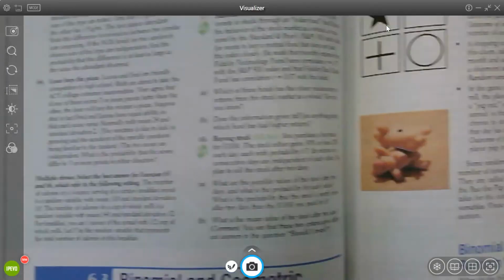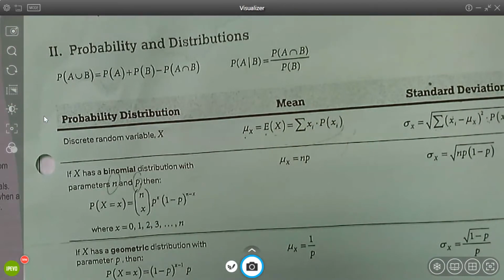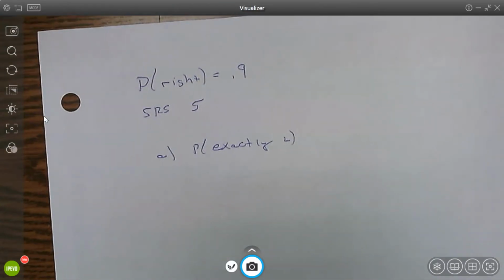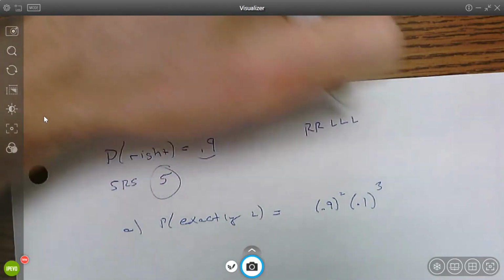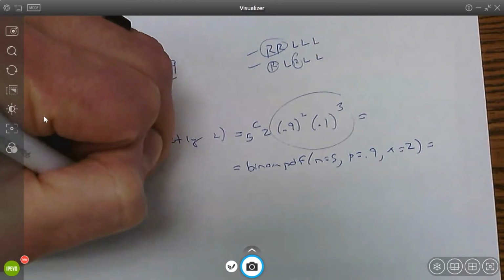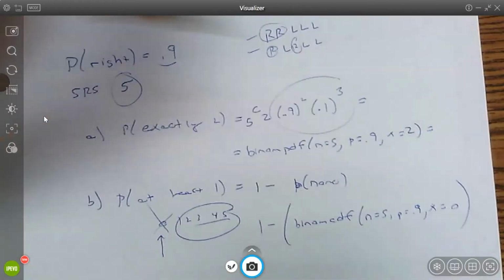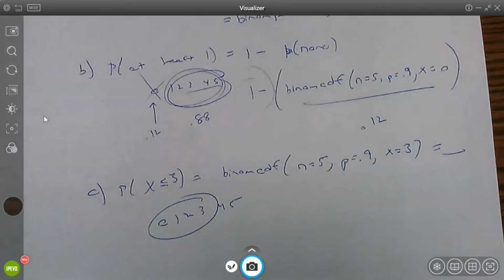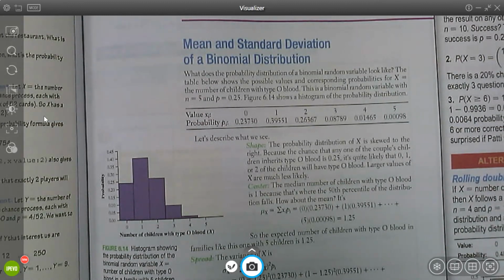Chapter 6.3 Review Part 1